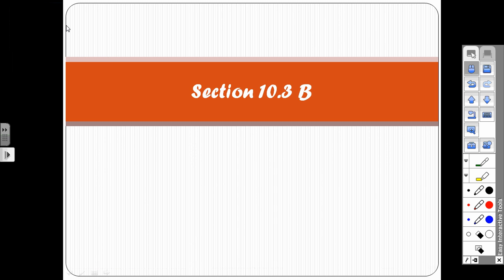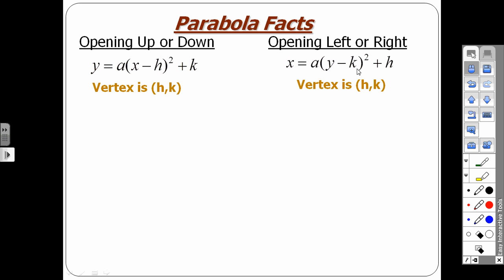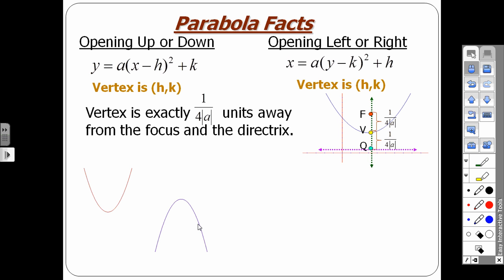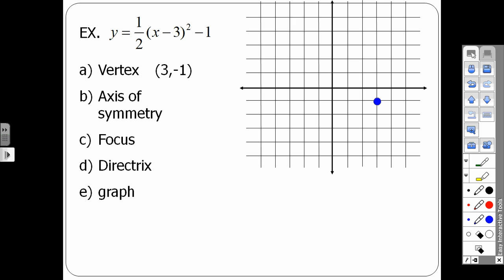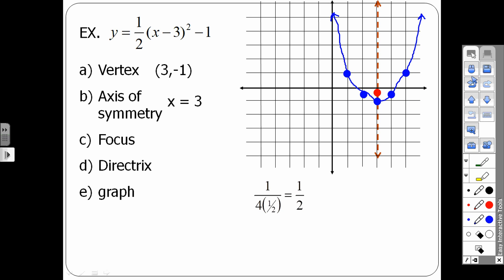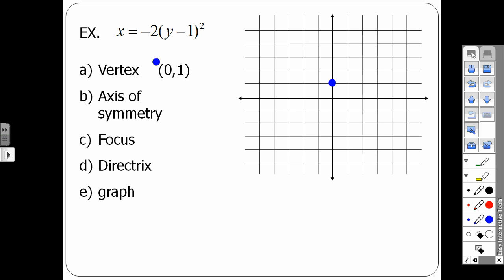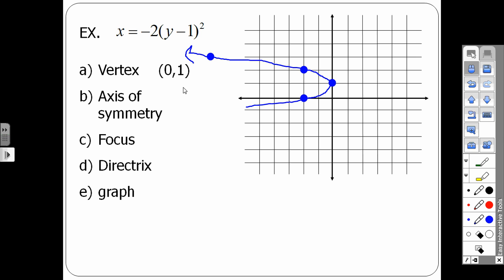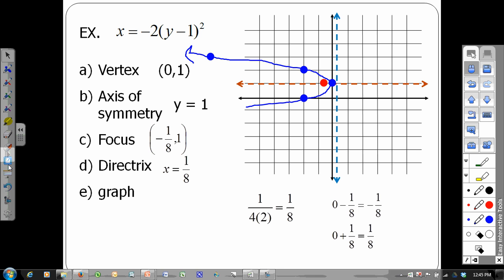10 3B Parabolas pt 2